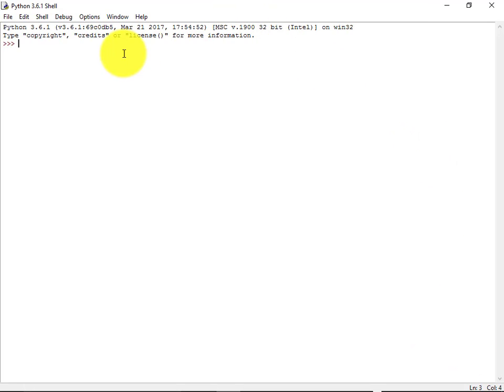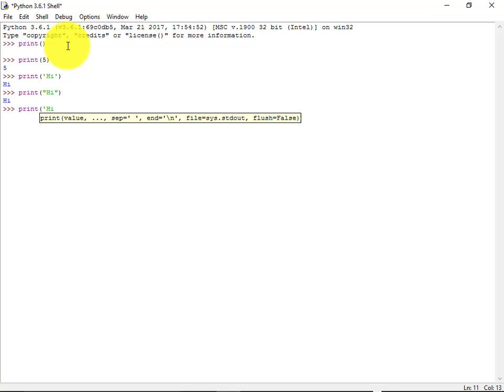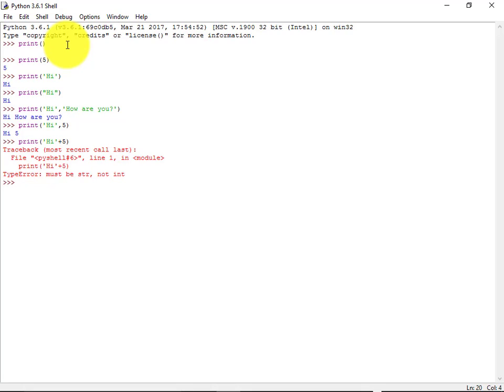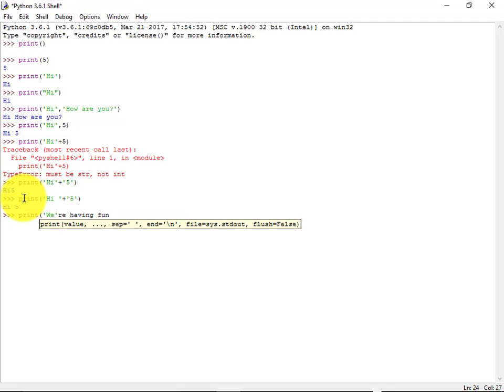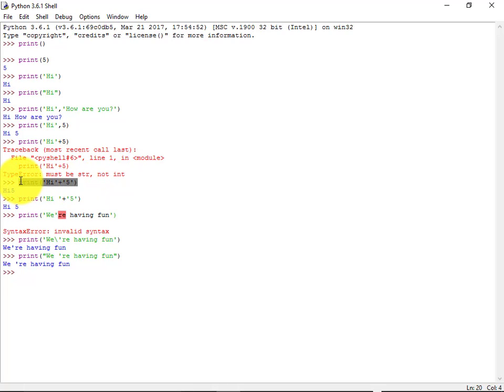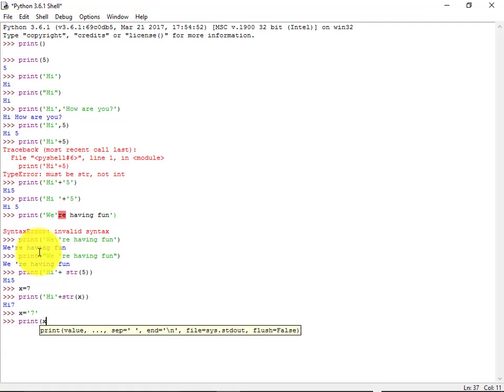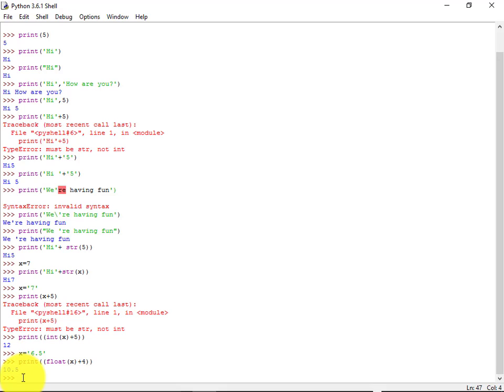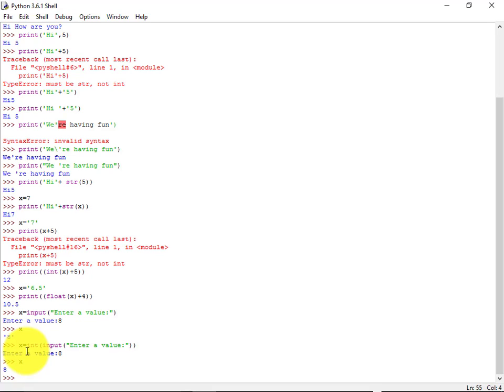3. Python Print, String & Input functions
In this video of Paras Analytics series, we cover the Print function, String function and Input functions of the Python programming. Happy Learning!!